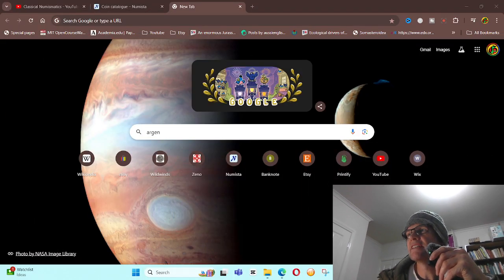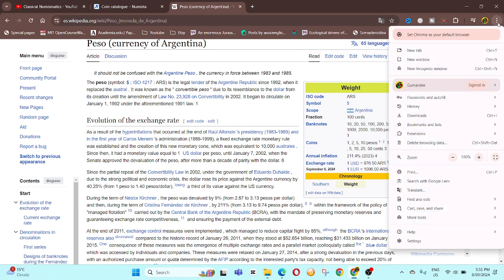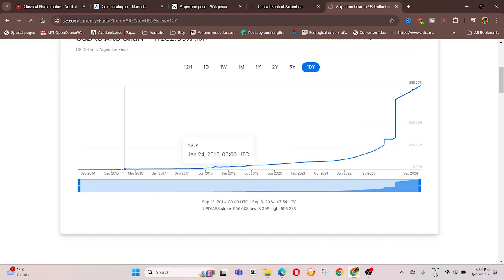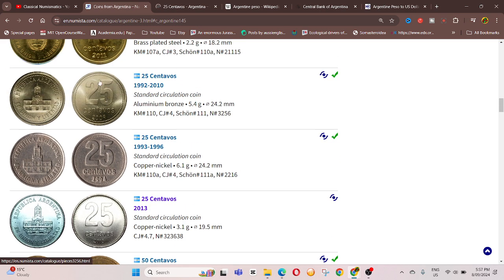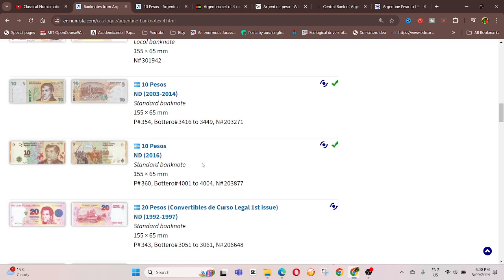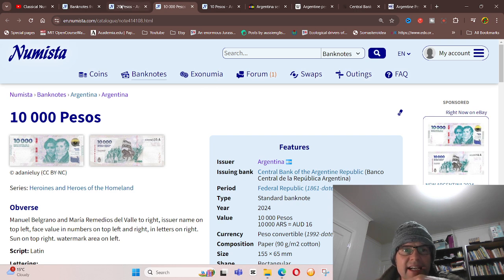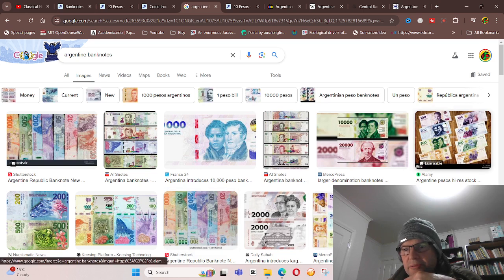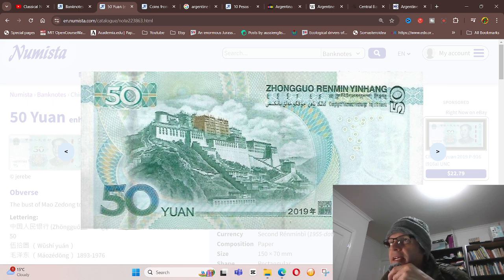Travelling: Learning about their Money